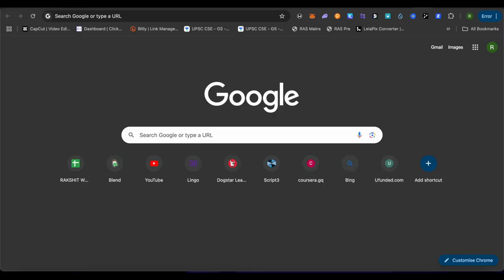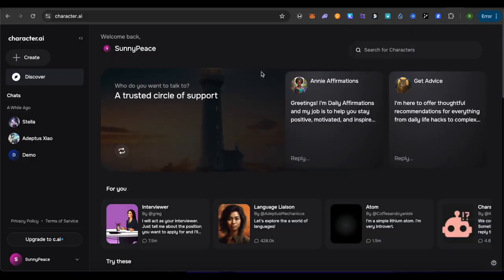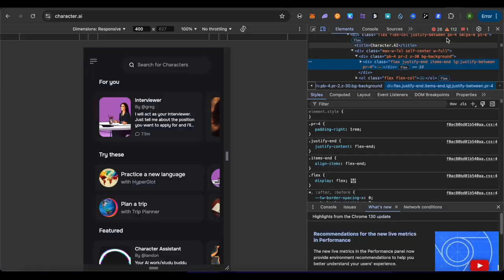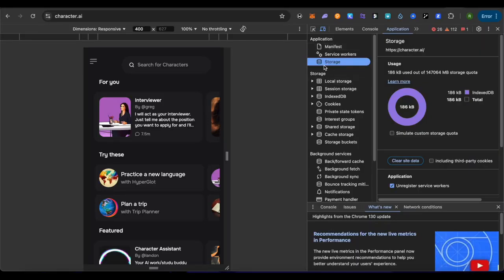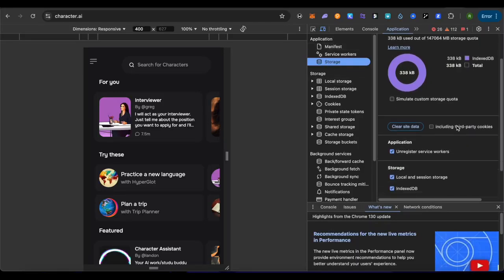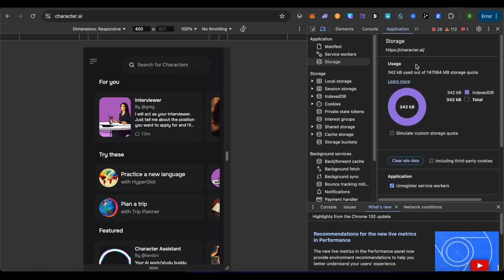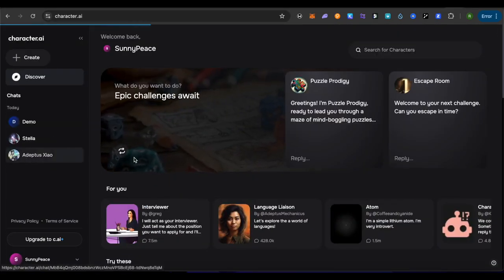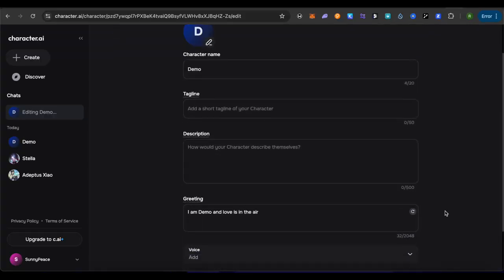How To Fix Character AI Chat Error (Best Method)